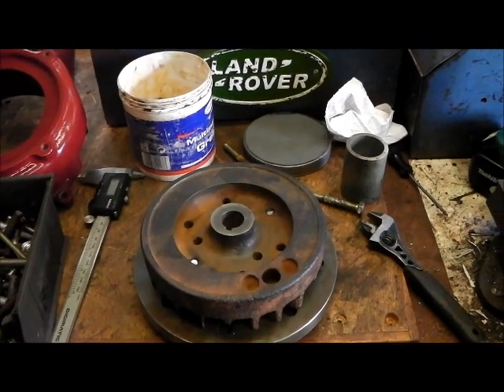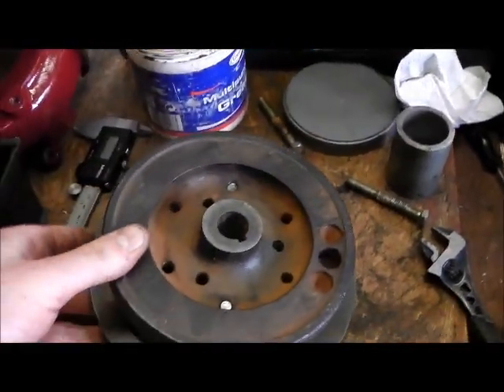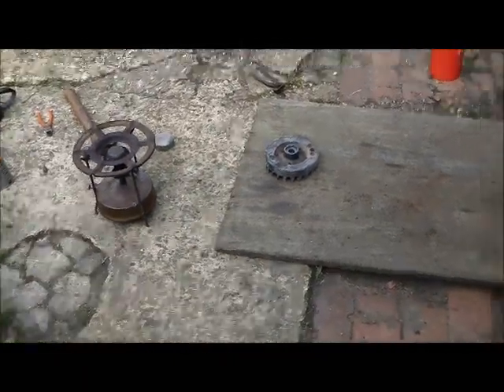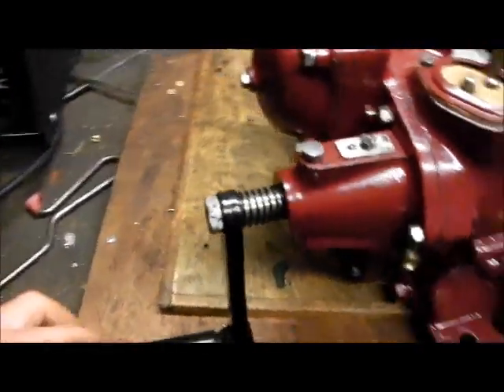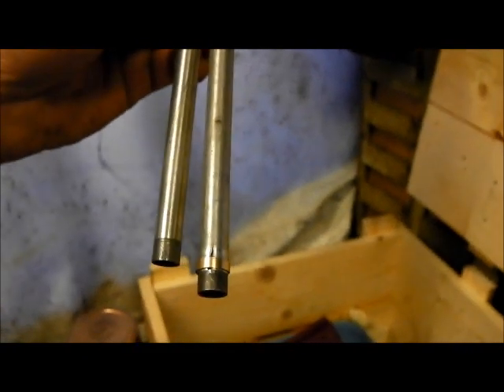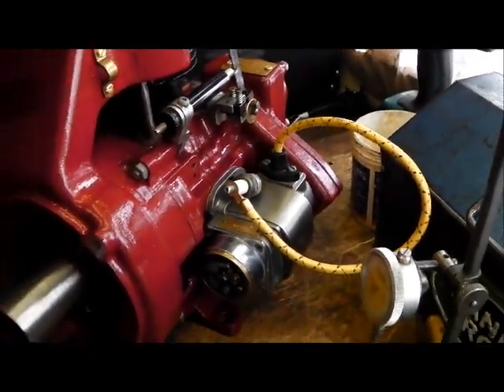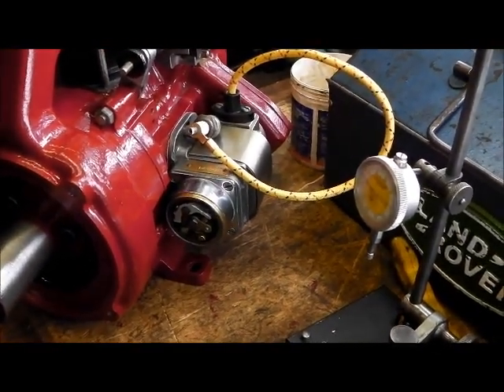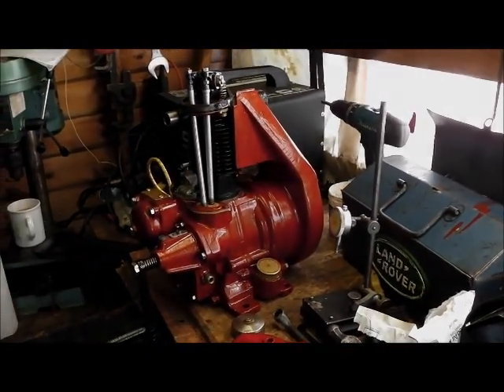J.A.P Model 3 Restoration - Part 7 - Cracked flywheel Repair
Repairing the cracked flywheel from a 1944 J.A.P model 3.